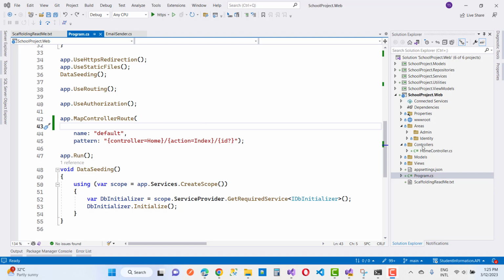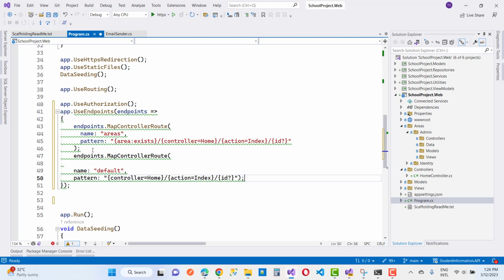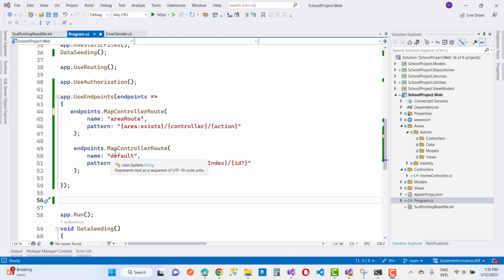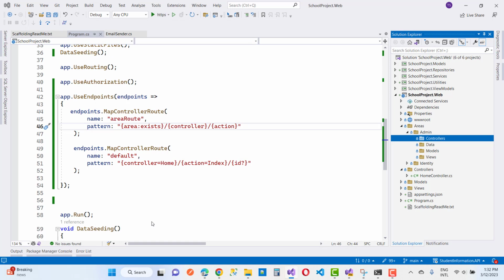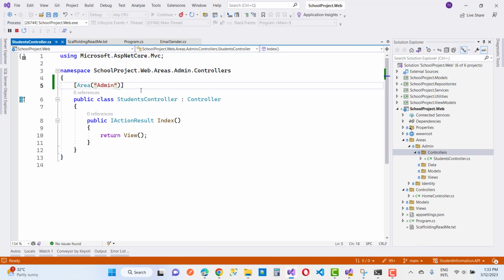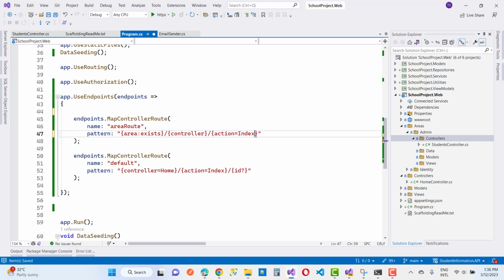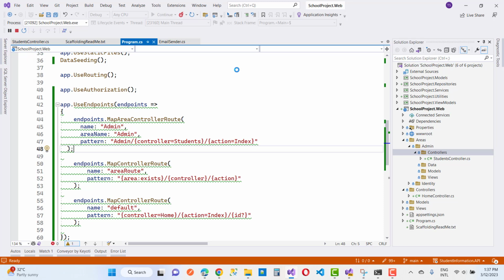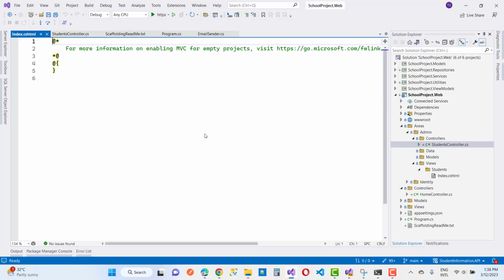ASP.NET CORE 6.0 to Configure area in program.cs file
I want to use navigate both controller which is inside the area and outside the area.